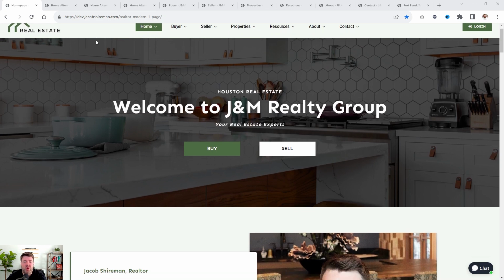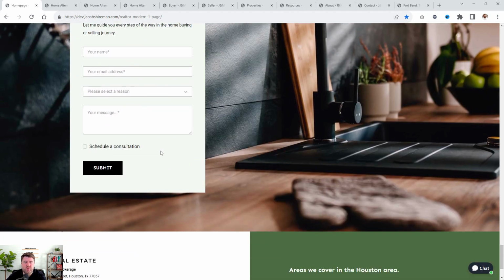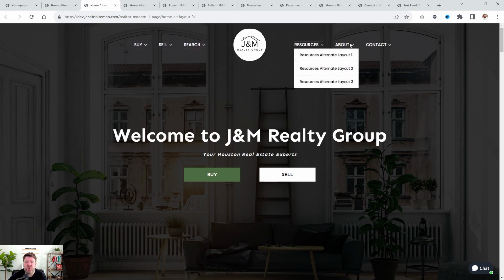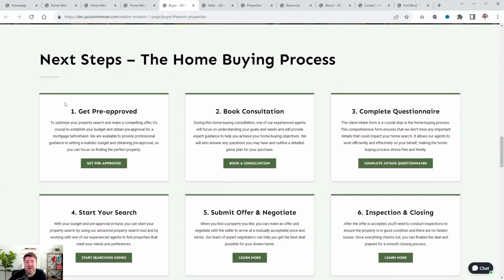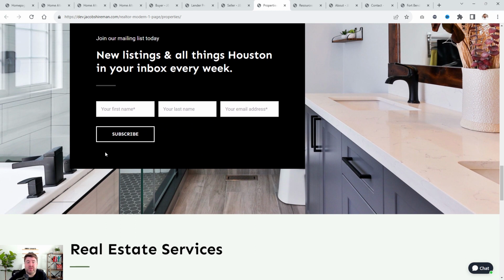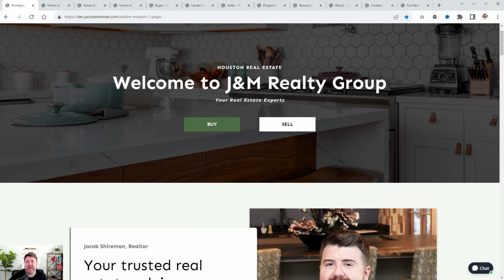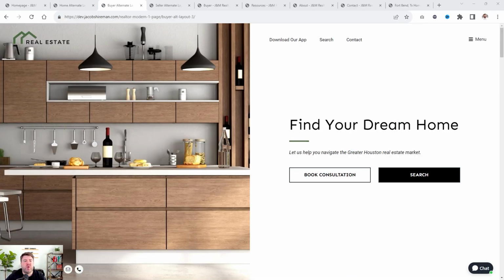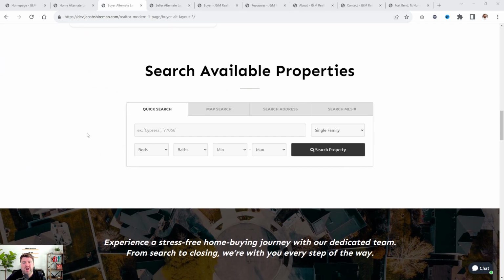Master Your Real Estate Website & Sales Funnel with These FAQs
Are you a real estate agent feeling overwhelmed by the choices in lead generation systems? In this video, we'll demystify the world of real estate lead generation by showing you how IDX websites, sales funnels, client funnels, and landing pages can all work together harmoniously. These innovative tools can transform the way you do business, automating lead generation and streamlining the conversion of potential clients into loyal customers. We'll explore how these elements seamlessly collaborate to create a comprehensive lead generation system that will propel your real estate business to new heights.

Discover how to integrate IDX websites, sales funnels, client funnels, and customizable landing pages to supercharge your online lead generation efforts. Whether you're a tech-savvy agent ready to take a DIY approach or prefer a hands-on team of web designers, we have packages to cater to your specific needs. With features like blog integration, testimonial feeds, lead capture, and more, this system is designed to work together, eliminating the confusion and providing the ultimate solution for your real estate lead generation needs. If you're a realtor looking for clarity on these systems, this video is a must-watch to unlock the full potential of your online presence and supercharge your lead generation efforts.